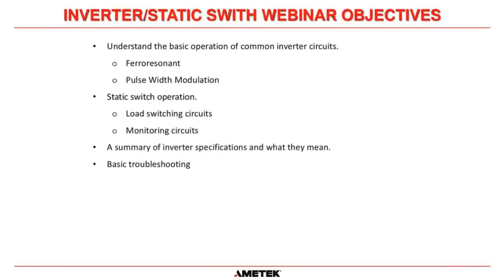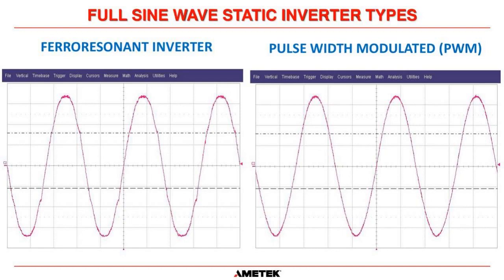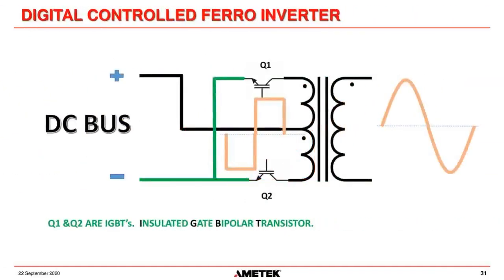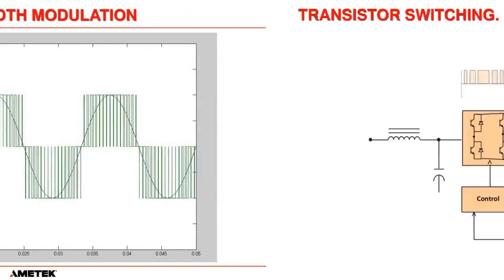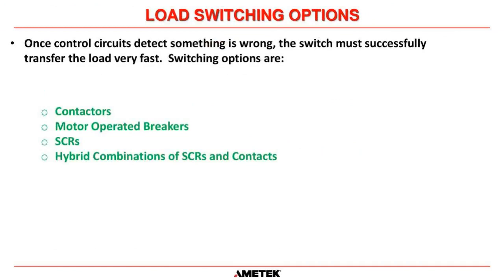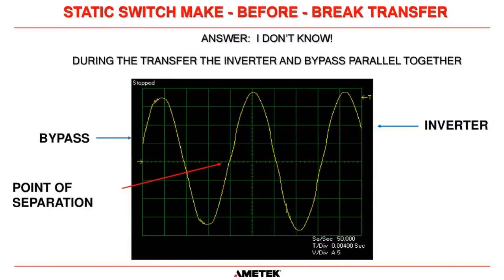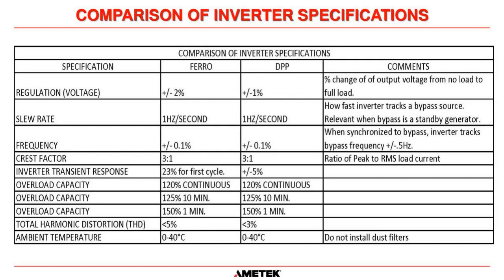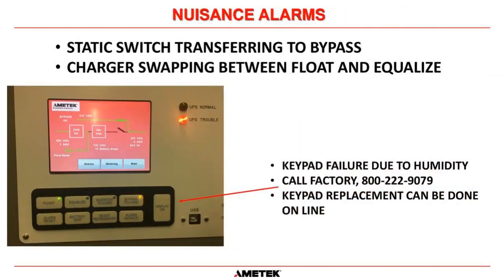Understanding Inverters Technical Webinar